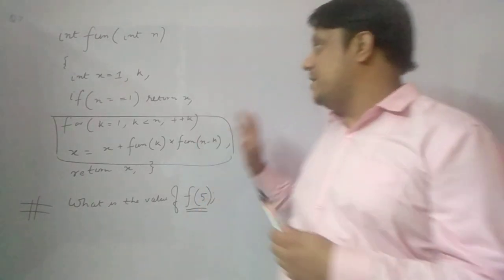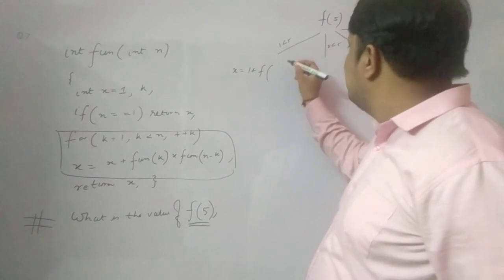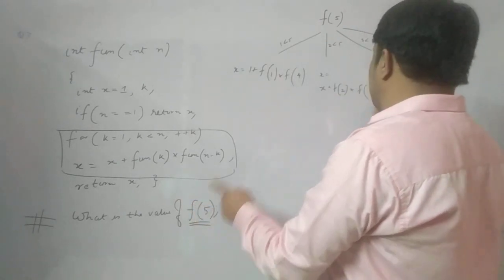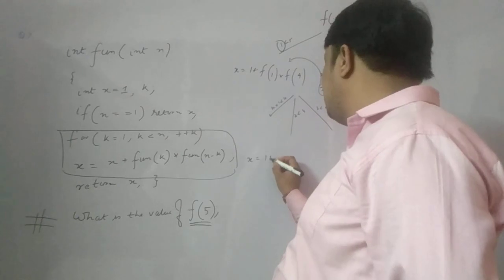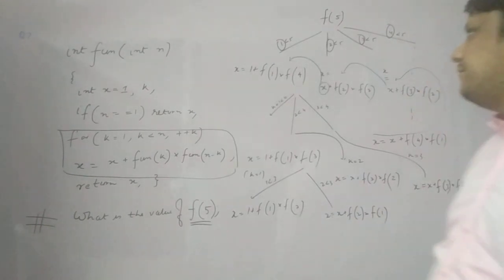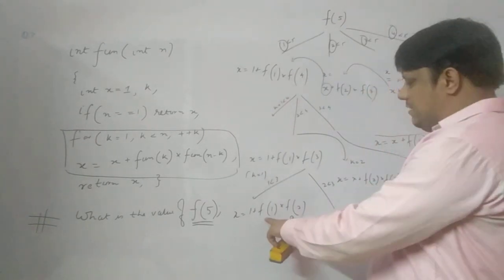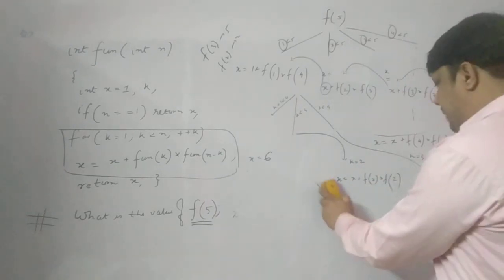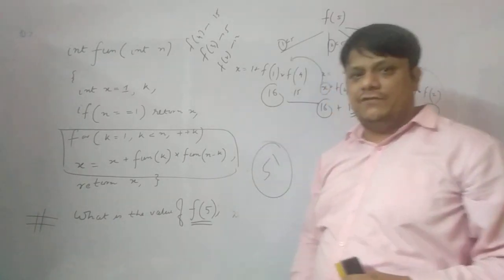RECURSION-36|| MOST AMAZING PROBLEM|| WATCH TILL END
POINTERS

LOOPS

TREE TRAVERSAL

LINKED LIST